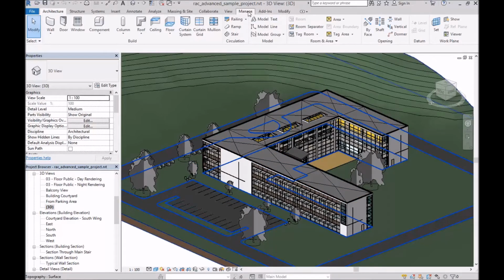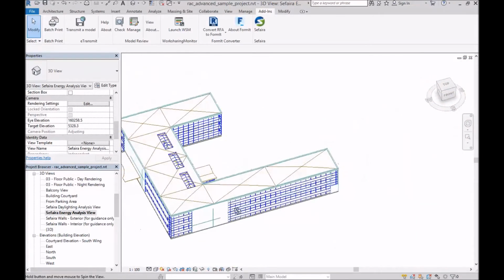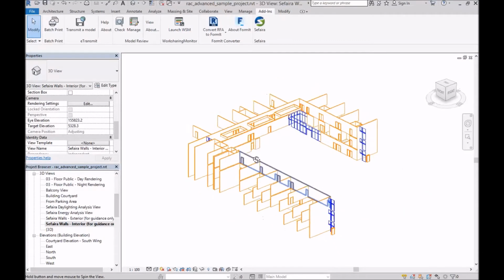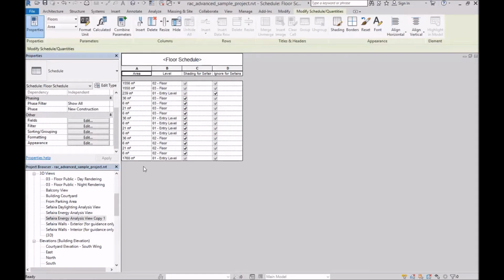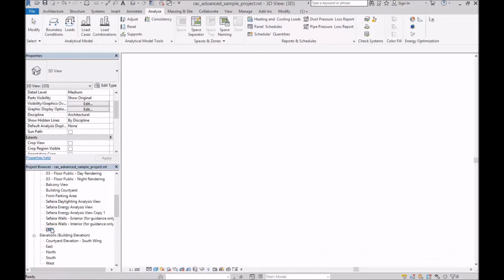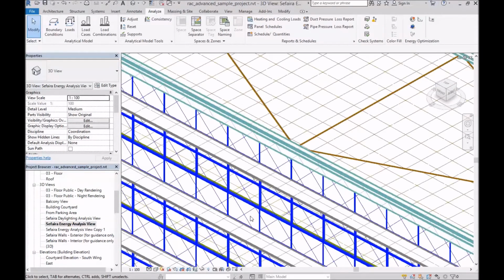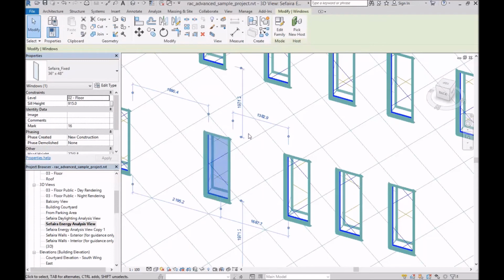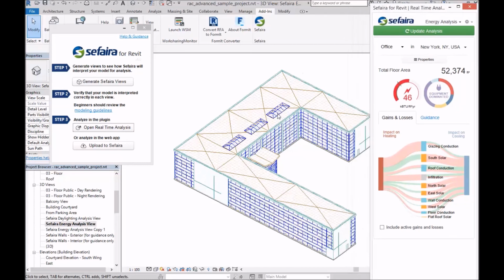5* How to get a complex model ready for analysis - Revit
This video shows how you can simplify a very complicated model for analysis in Sefaira. 3D software models are made for lots of different reasons. It can be useful to take a model which was built for something else and use it to start your Sefaira analysis